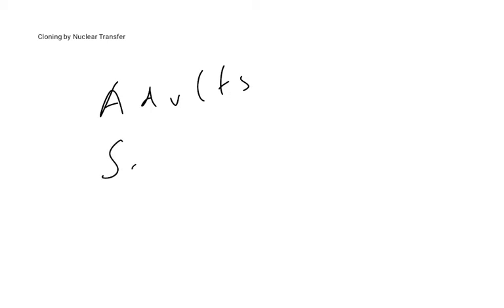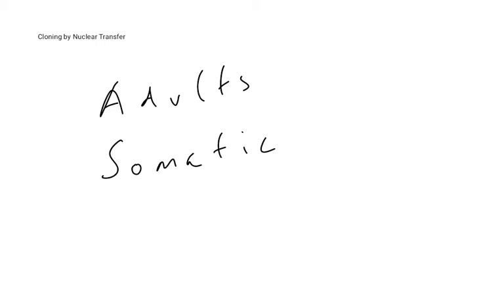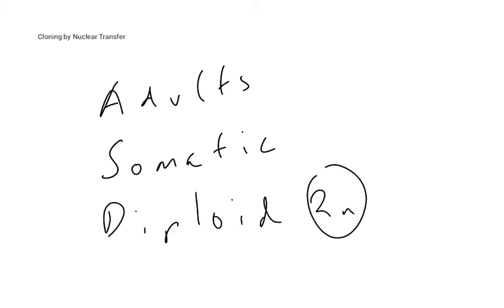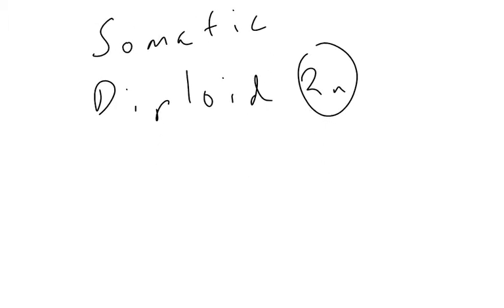Cloning by nuclear transfer BY5 WJEC (2017 papers guide on my website) OCR A, Eduqas, Edexcel, AQA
Also, please comment and let me know what I should record next.

Good luck with your studies. AQA, OCR, Edexcel, A-level Biology, linear,AS, A2 if you found the video useful so please click on advert so I get paid If the video helped with your understanding, then please subscribe to the channel. I run weekly revision webinars every sunday at 5pm (GMT), go to my website to register. HD Video guides to the 2017 OCR and Edexcel Specimen papers are available for download from my website I have made HD guides to answering all of the new specification OCR A papers -